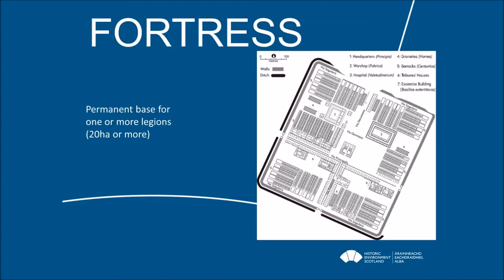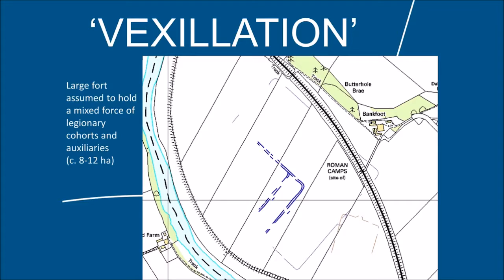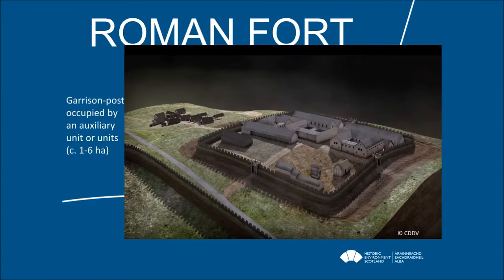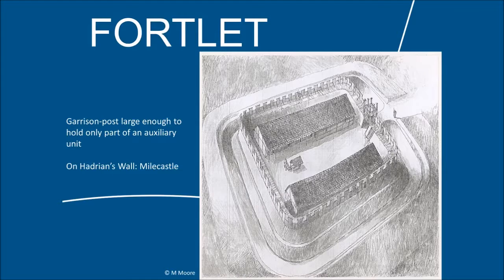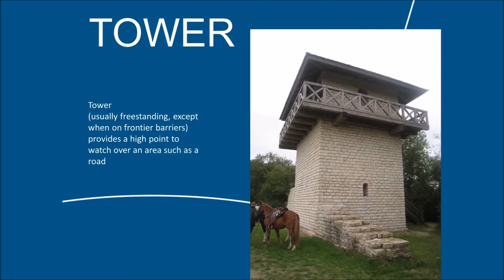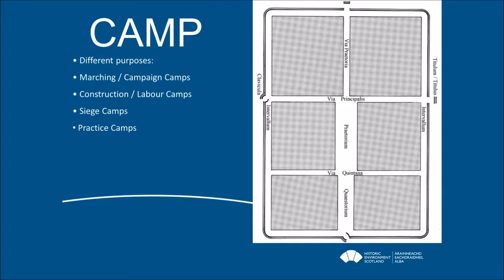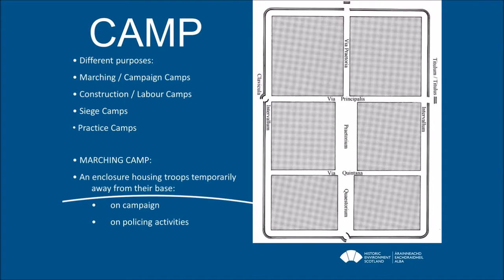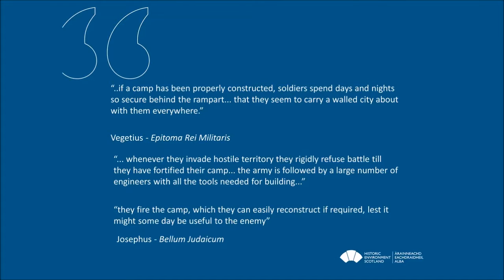A Journey Through Scotland's Past: The Age of Invasion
Dr Rebecca Jones, Head of Archaeology and World Heritage at Historic Environment Scotland (HES), presents Scotland’s Age of Invasion.

This is the fourth in a series of lectures we're holding in 2017 to mark the year of History, Heritage and Archaeology.